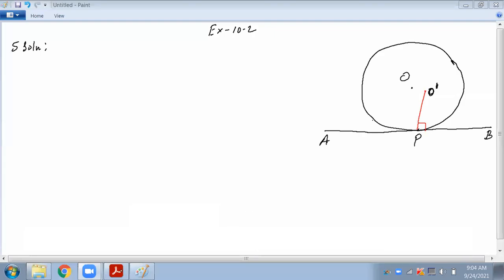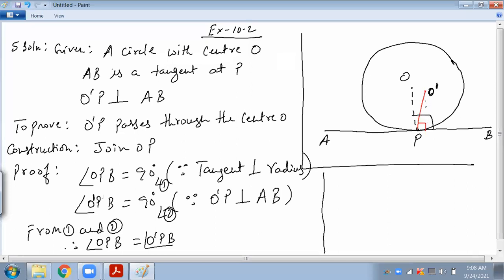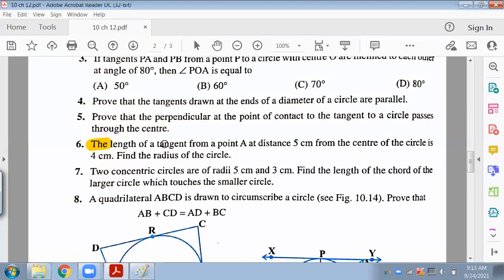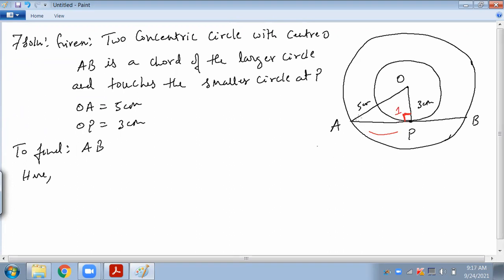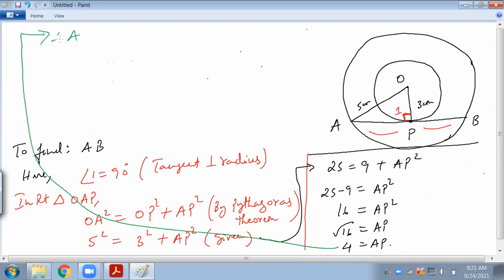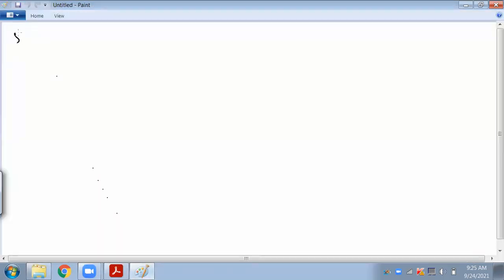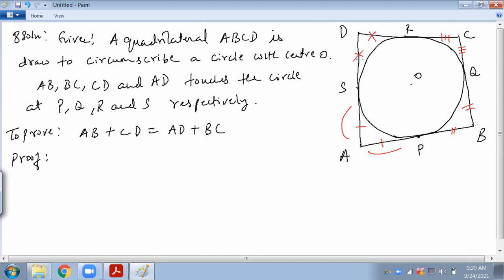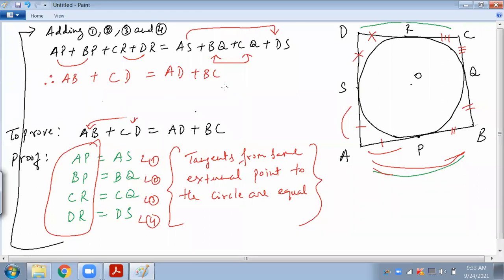Class 10, Mathematics, ch 10, circles, ex 10.2 , Q 7,8